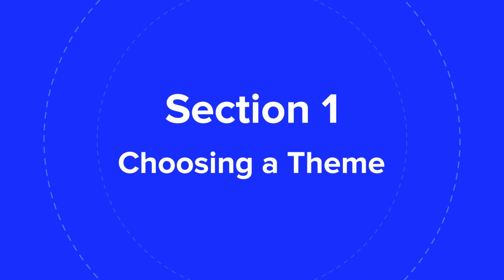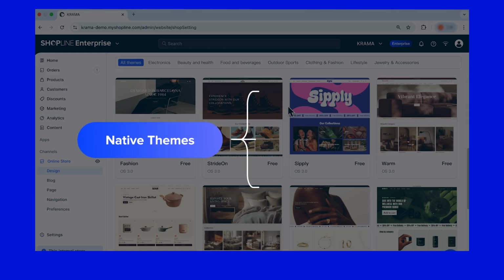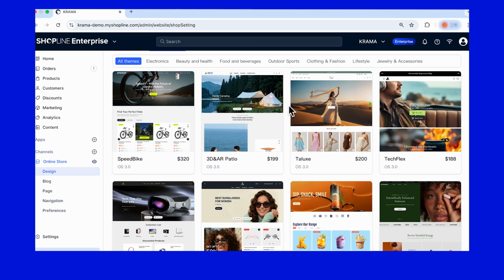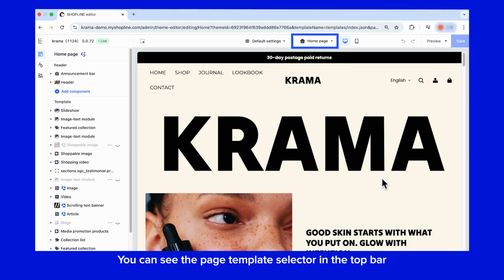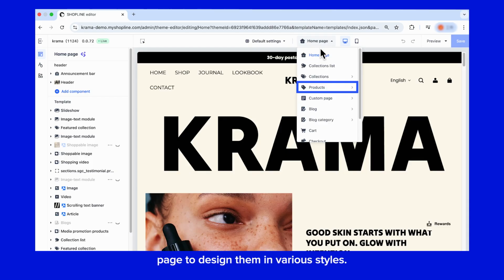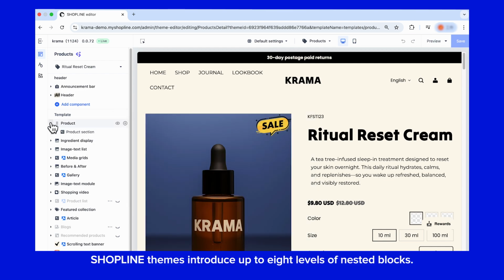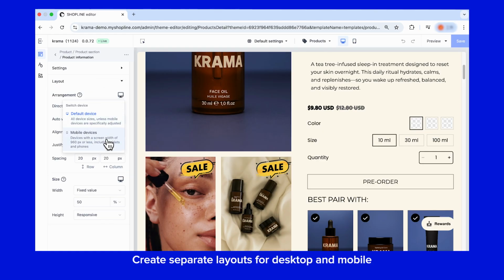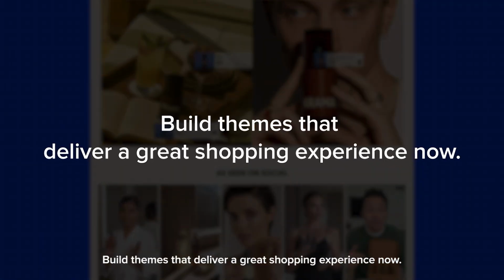Design Your Dream Store: Choosing & Mastering Your SHOPLINE Theme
Ready to build your dream online store? In the first part of our series, we guide you through the initial steps of selecting the perfect theme from our collection of 25+ industry-specific designs. You'll also get a deep dive into the SHOPLINE Theme Editor, learning how to use dynamic components and nested blocks to create a professional look without any coding.